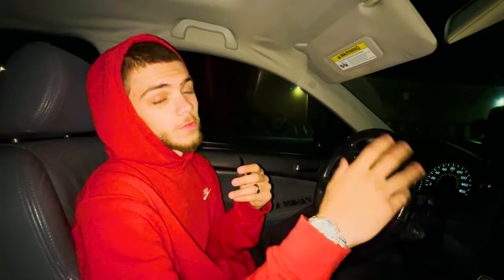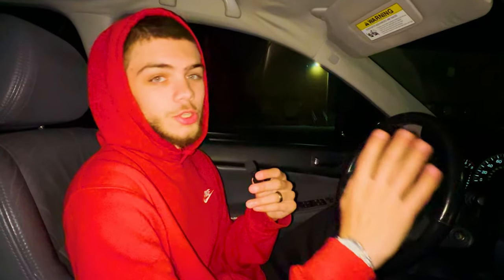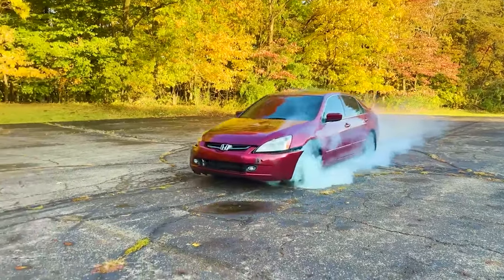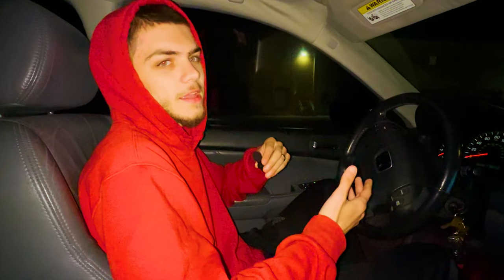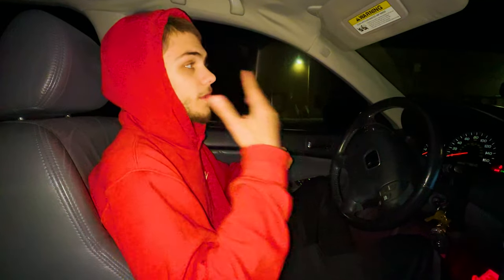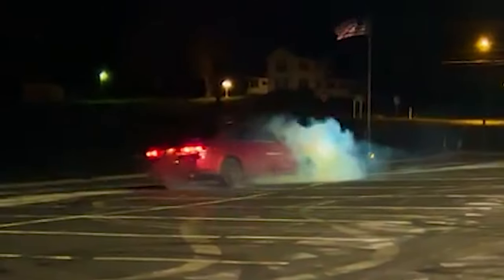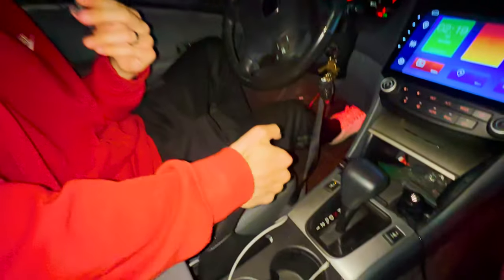How to do a burnout in an automatic FWD car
This How to do a burnout in an automatic FWD car. To do front wheel drive burnout you need to use the e break and how to burnout fwd is that you just floor it with the e break up.